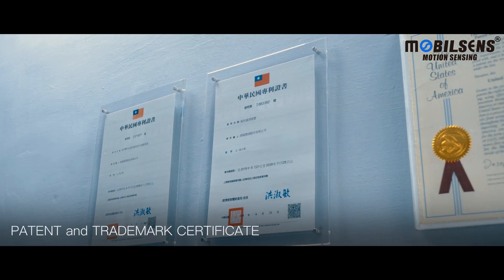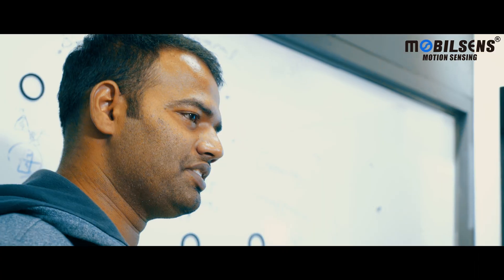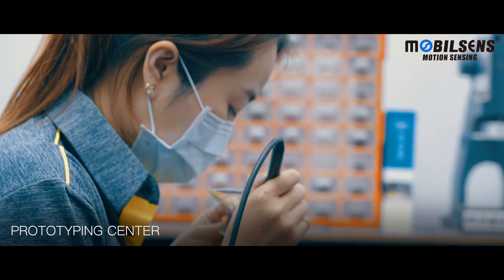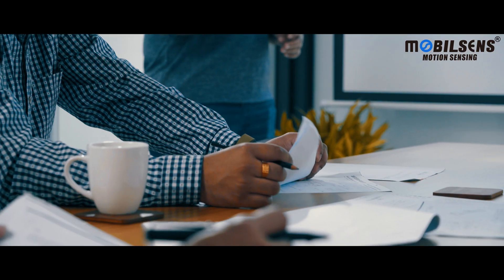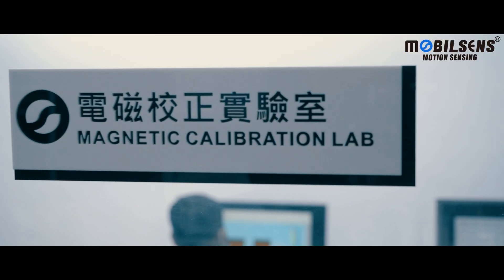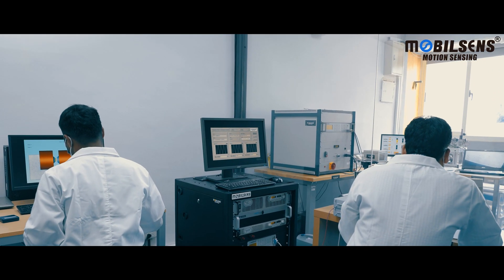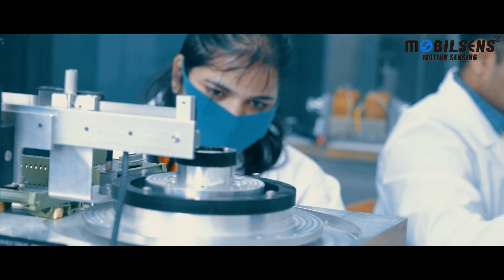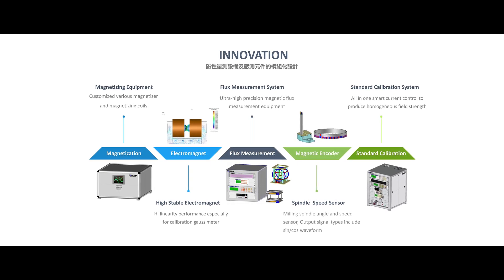充磁量測校正電磁系統 MOBILSENS x TMAG _創磁微測 _Magnetizer and Magnetic Calibration and Measurement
All Magnetics Solutions Provider_ MOBILSENS x TMAG

MOBILSENS Technologies Inc. is a magnetic sensing research design center composed of a team of masters and doctors specializing in the field of magnetic materials. The management team masters innovation and independent development capabilities and actively invests in research resources in measurement and magnetization equipment. We provide complete technical services from magnetic development to mass production including:

MOBILSENS Technologies provide various customized services.